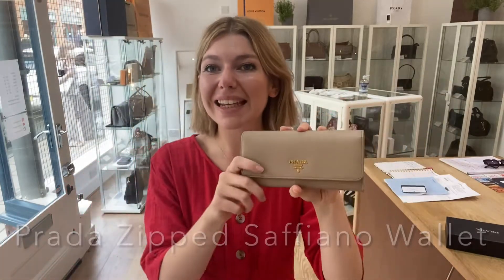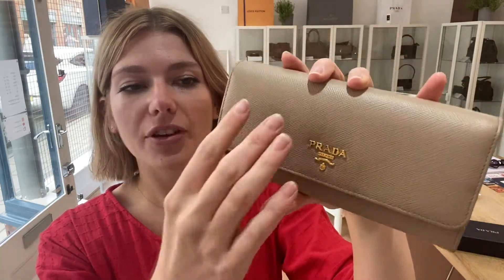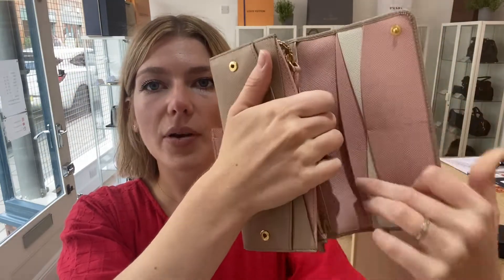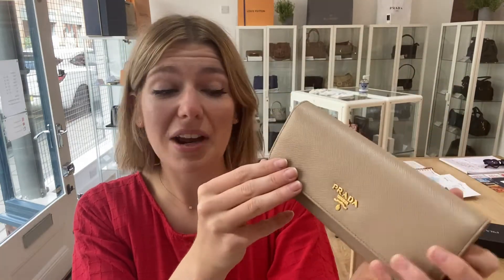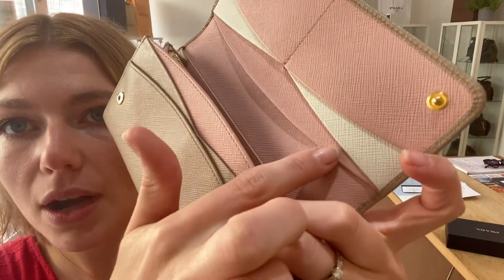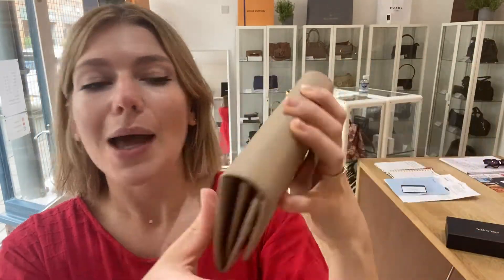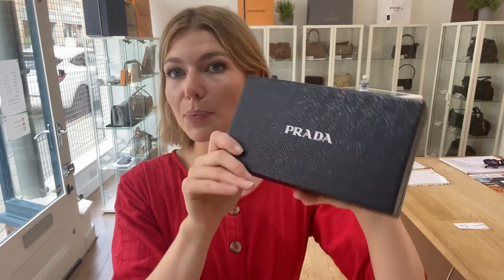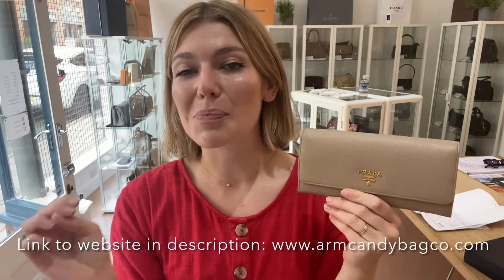Prada Zipped Saffiano Wallet Review